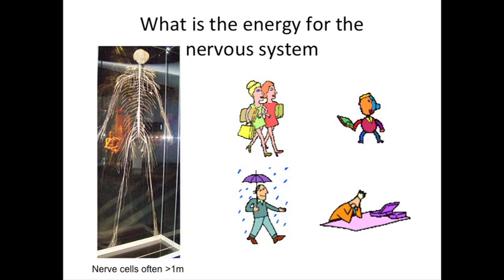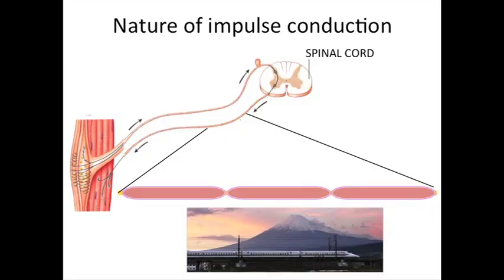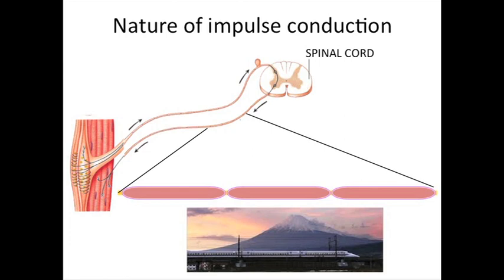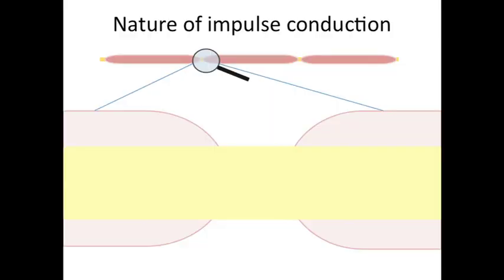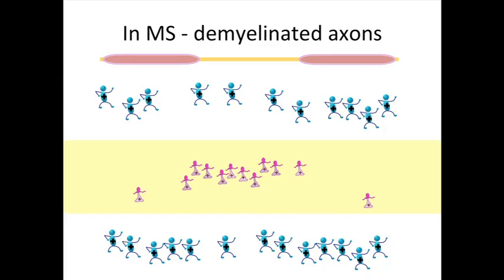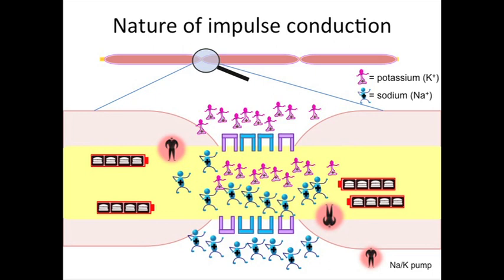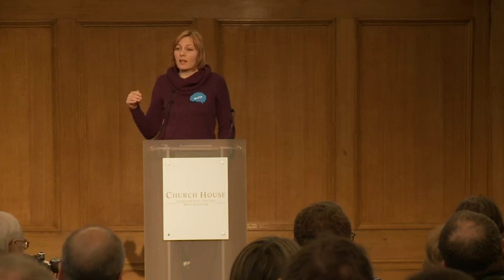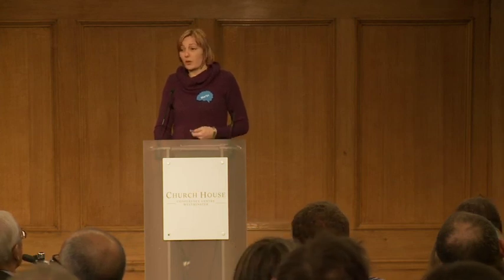The role of energetics in MS. Marija Sajic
Barts and UCLP Research Day-Marija Sajic tells us about energy in the nerves